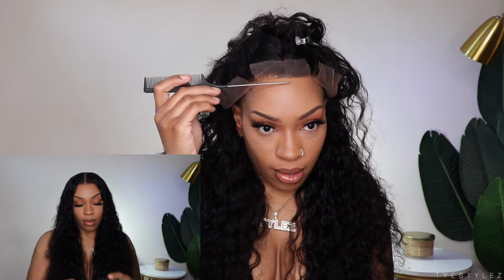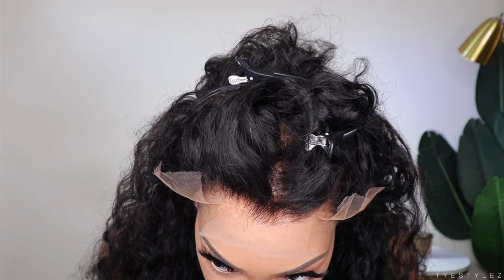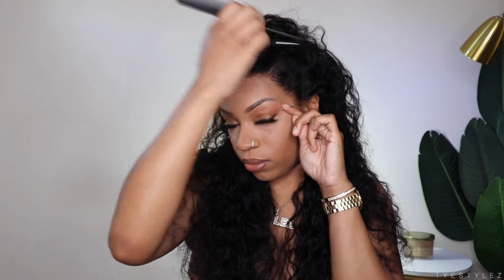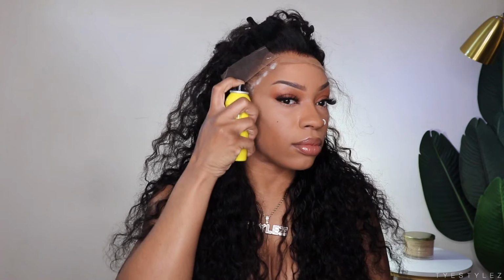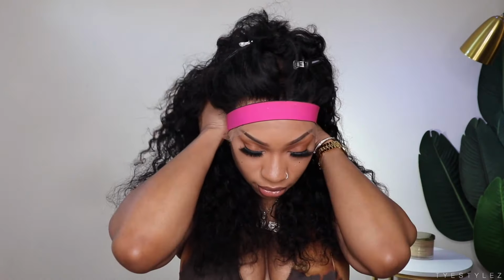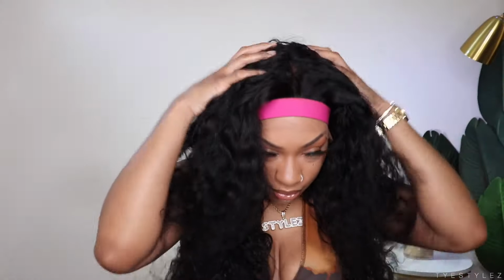FLAWLESS 🔥 HD Lace Water Wave INSTALL | NO BABY HAIRS Needed!! Ft. Celie Hair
●▬▬▬▬▬▬▬▬▬ ♛CelieHair♛ ▬▬▬▬▬▬▬▬▬●
Hair info: Water Wave HD Lace Frontal Wig 180 Density

Ebin Lace Spray
Ruby Kisses Lace Tint Powder
La Girl Pro Concealer
Black Hair Marker